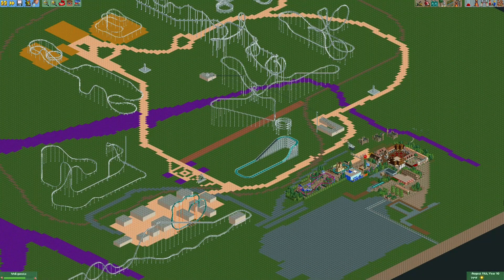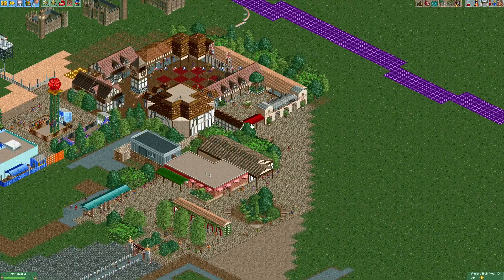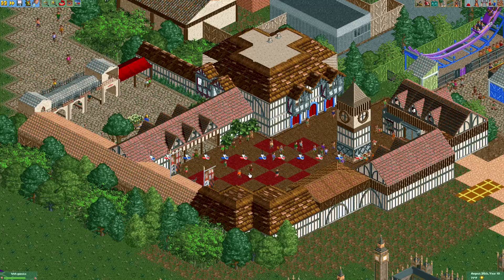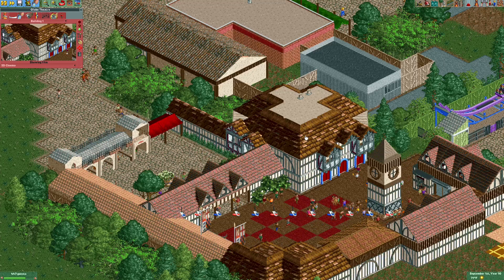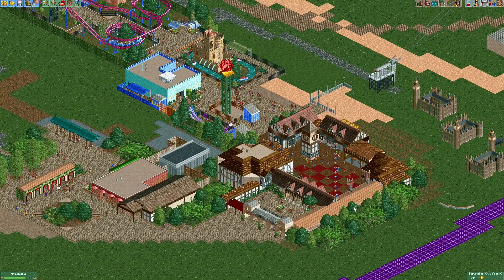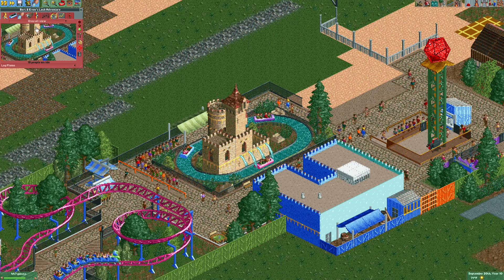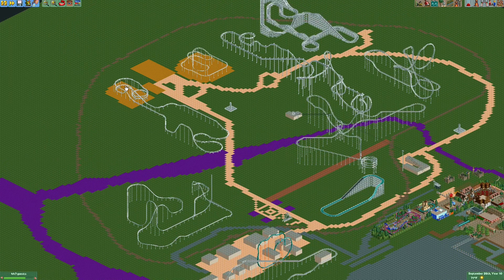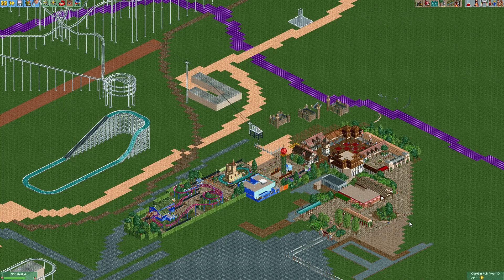Entrance, England, and Sesame St. Forest of Fun | Busch Gardens Williamsburg recreation E3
Today, we wrap up a first go-round of the front of the park, including its first two themed areas.

OpenRCT2 is a community-developed, open-source version of RollerCoaster Tycoon 2 that introduces tons of new features, modernization, and quality-of-life enhancements.